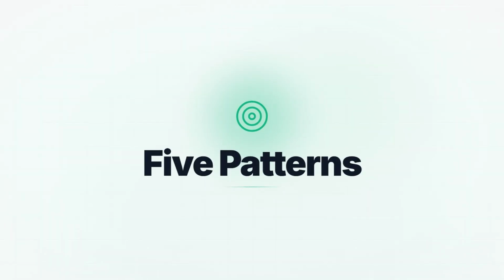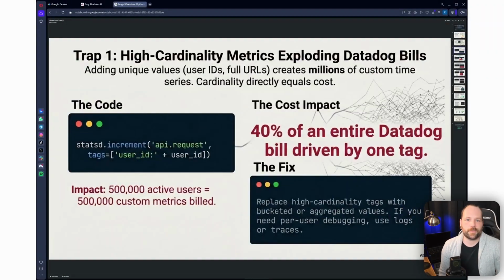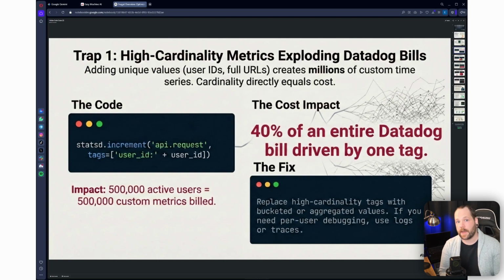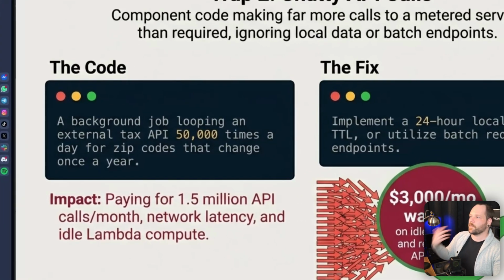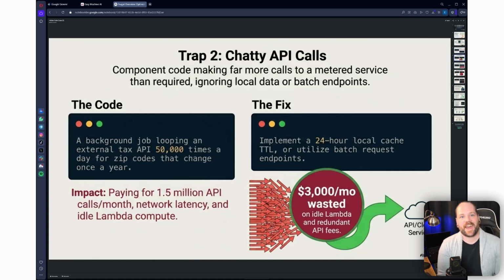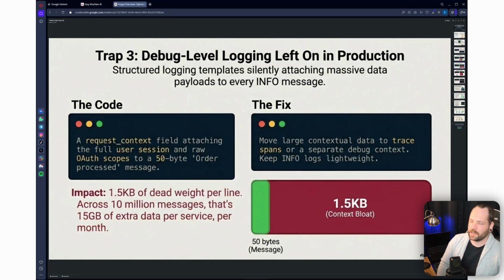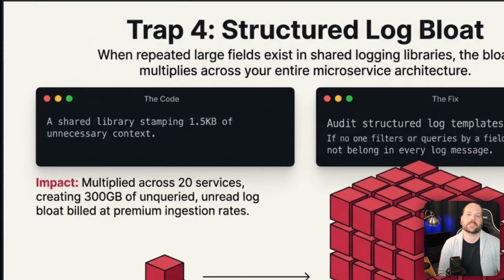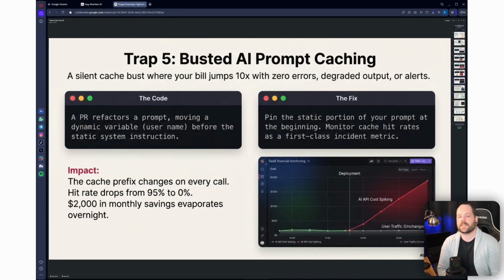5 Code Patterns Quietly Burning $10,000/Month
In this video, we walk through 5 specific code patterns that look completely harmless on review but can cost $10,000/month or more at scale.For each one, we show you what it looks like in real code, what it actually costs, and how to fix it. Your codebase probably has at least one of these patterns right now.